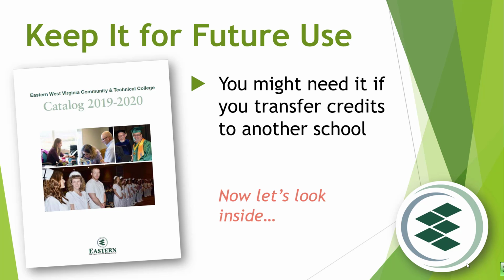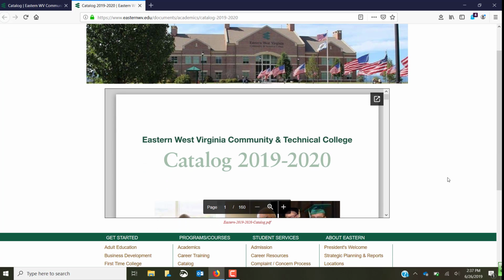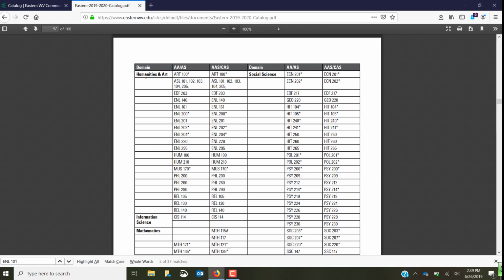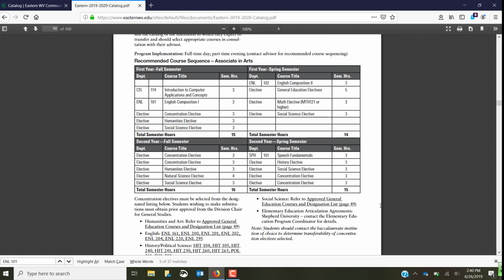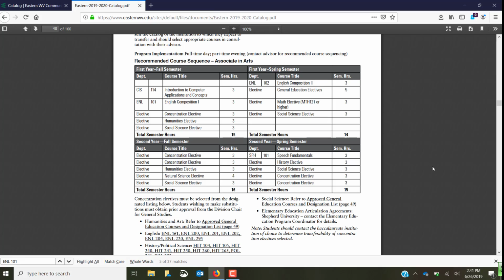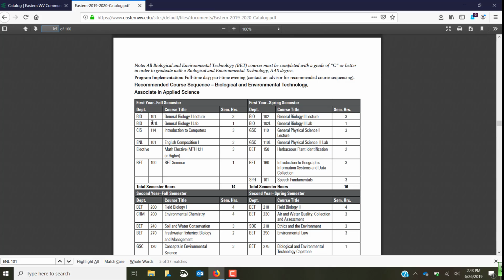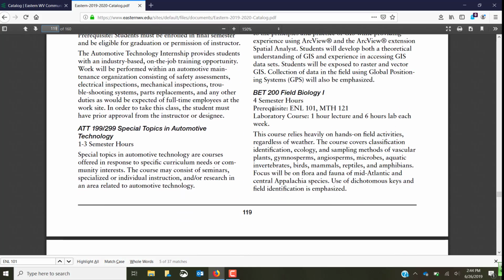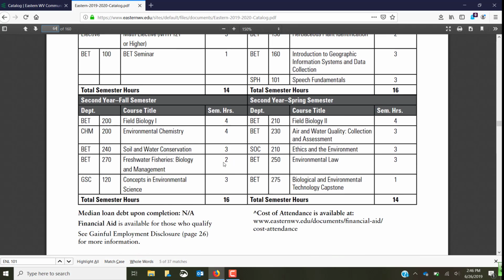Orientation - College Catalog